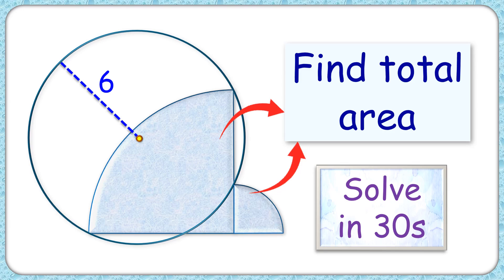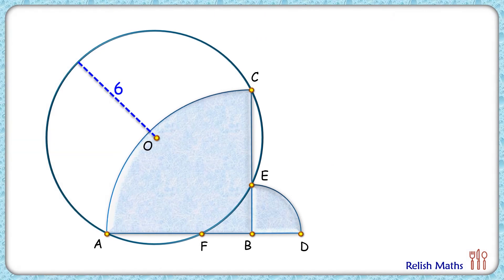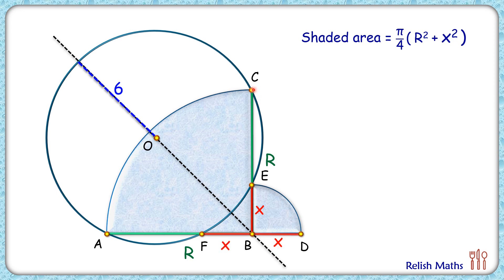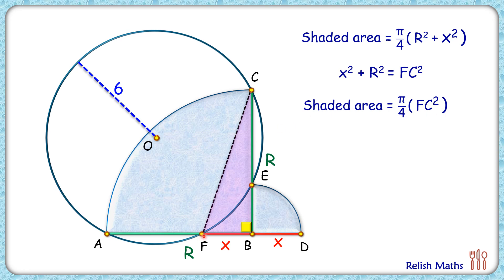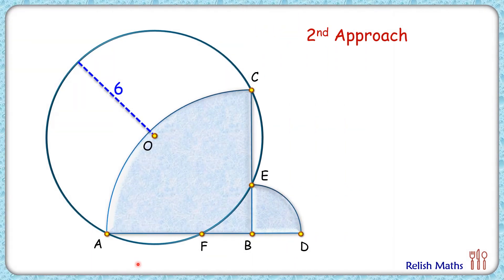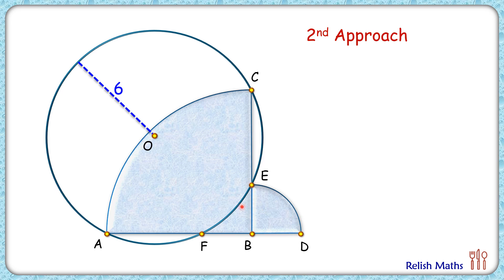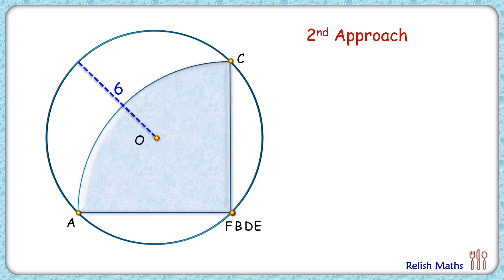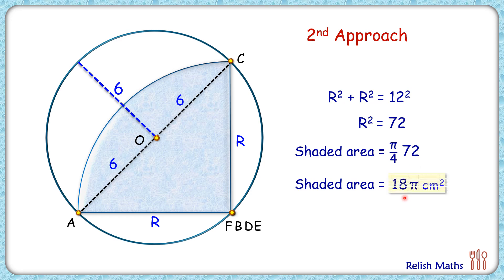213) Find total area of two quadrants with unknown radius. | Math Olympiad | Geometry.